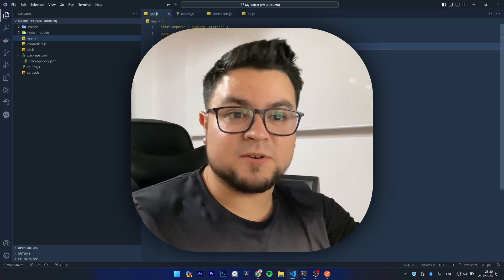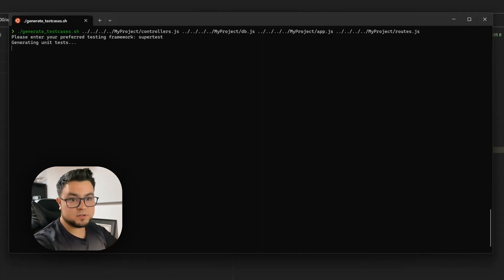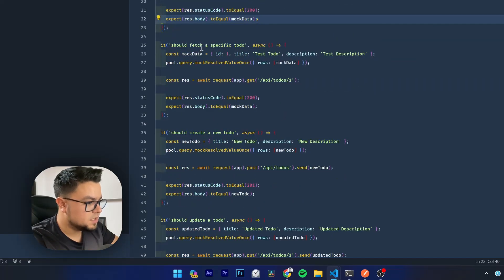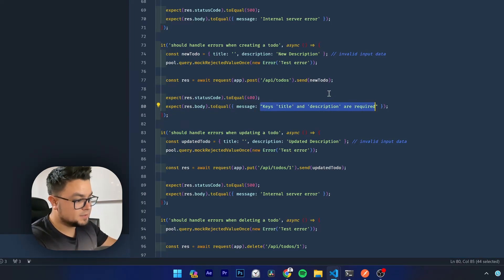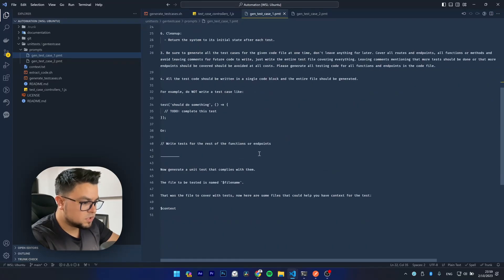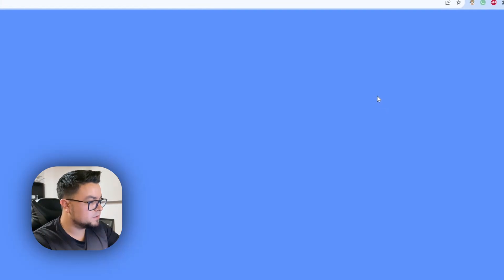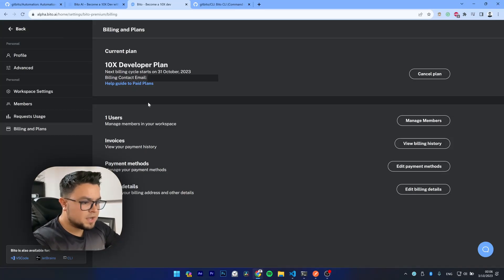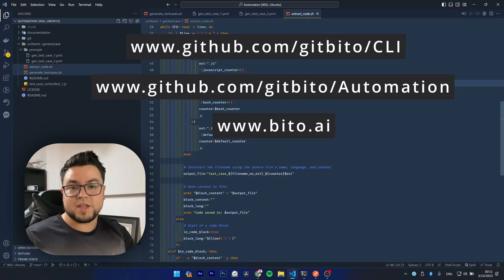Auto-Generate your Test Cases by using Bito AI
Bito can automatically generate your unit tests for your now! Check out this ready code you can use whenever you want or configure into your CI/CD pipeline to dramatically improve your code coverage.